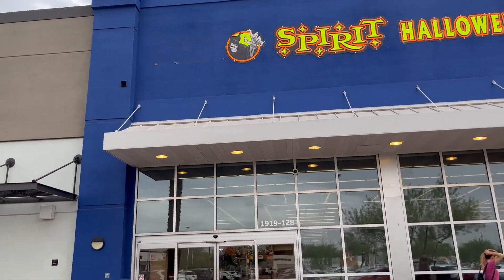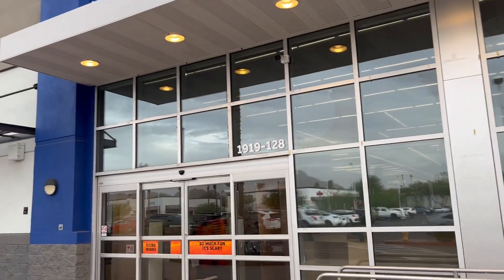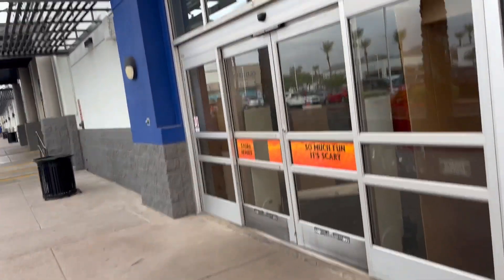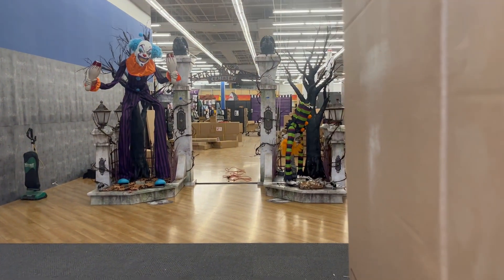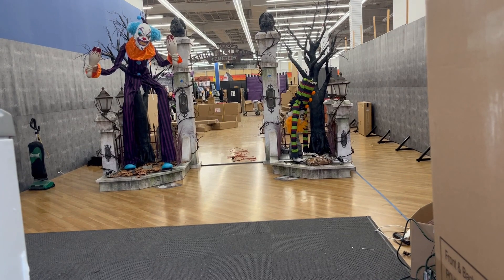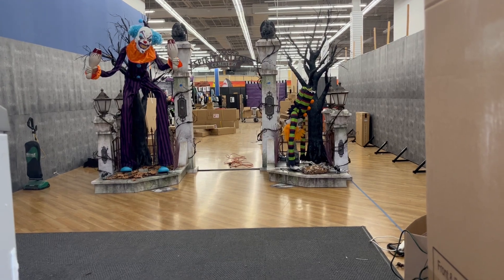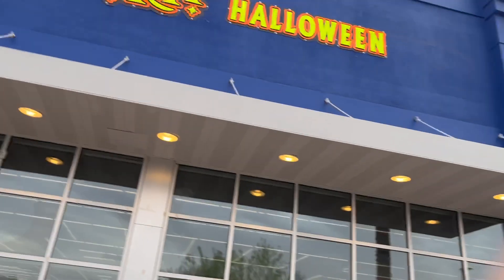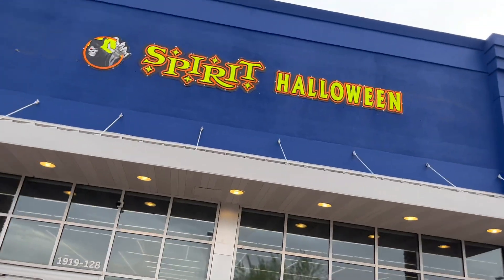SpIrIt HaLlOwEeN 2023 iS hErE!!!!! 12 (Camelback)